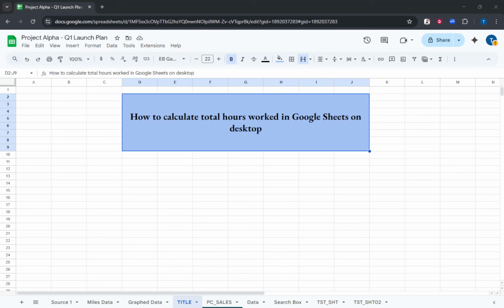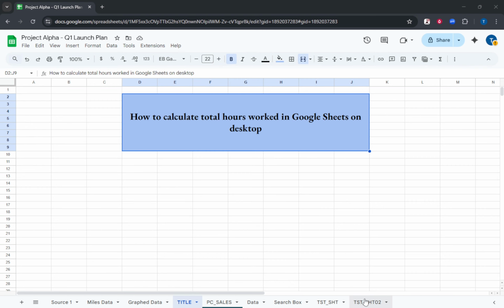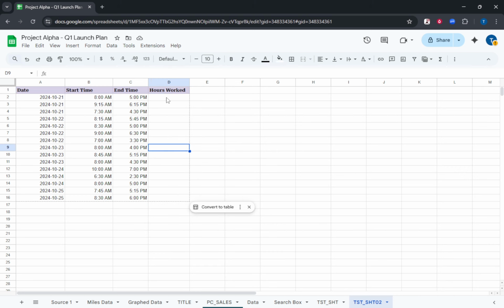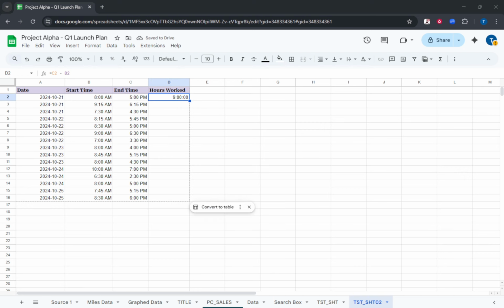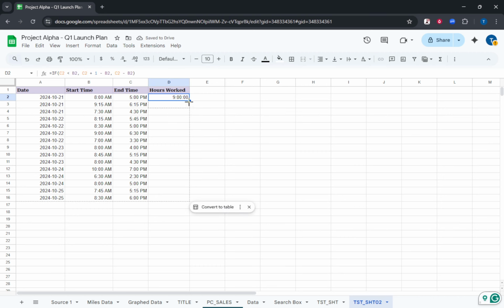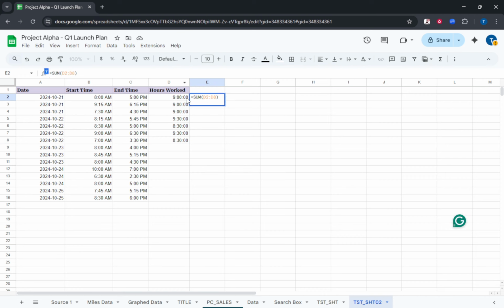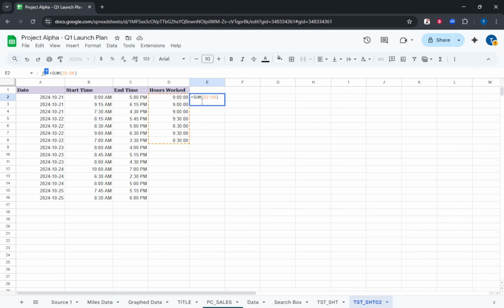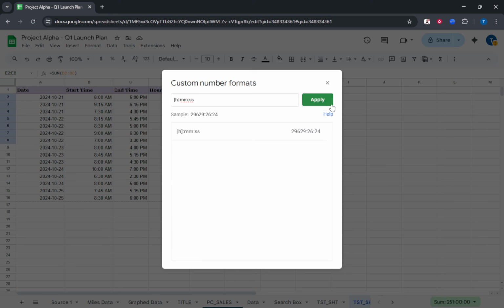How to Calculate Total Hours Worked in Google Sheets on Desktop [2026 Guide]